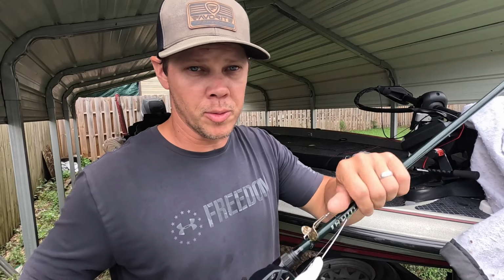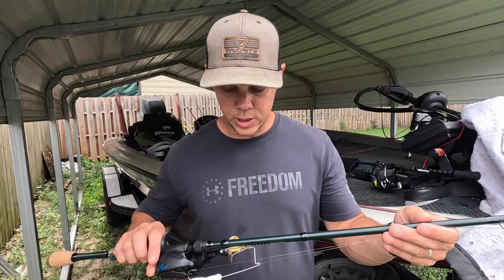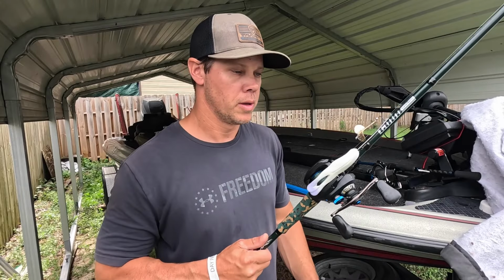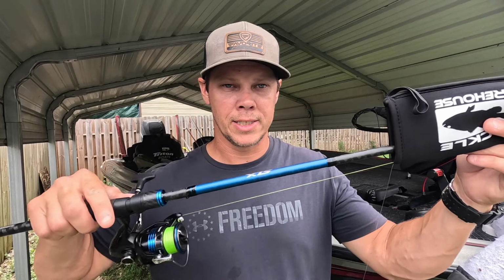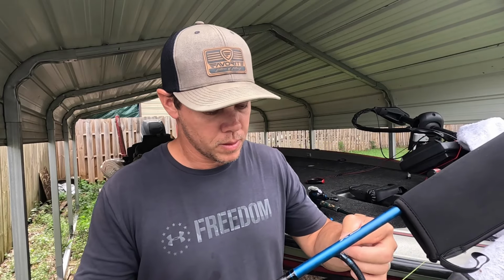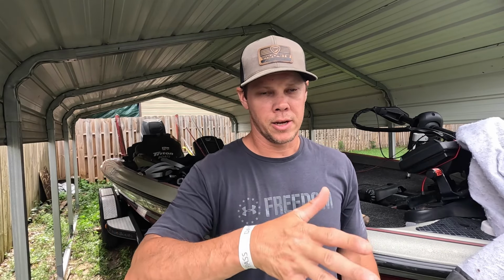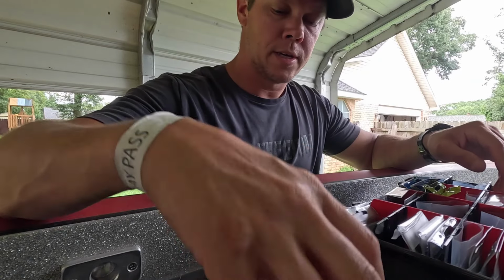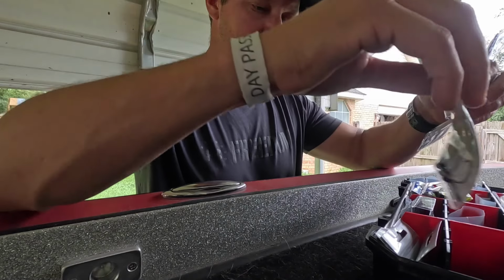Top 2 baits for MAY Post Spawn BASS Fishing!!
In this video, I share what my top 2 post spawn baits have been this year! This is just what has been working the best for me. I also share the setups and how I rig them. Hope it helps ya'll out!